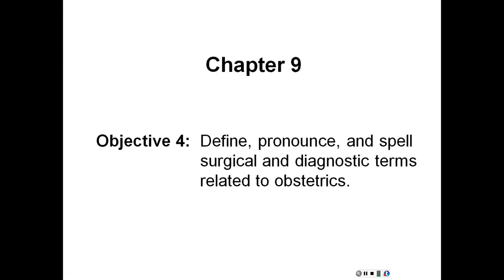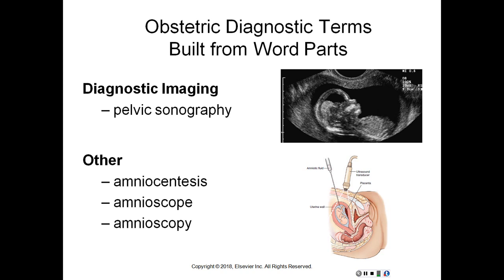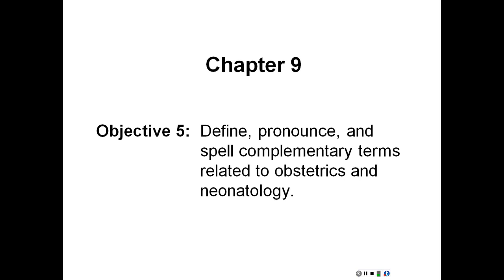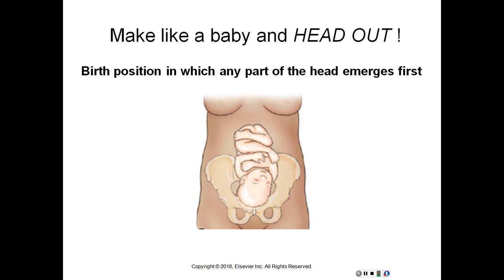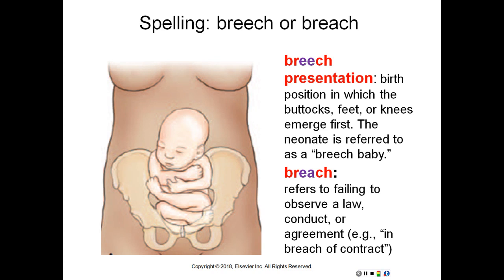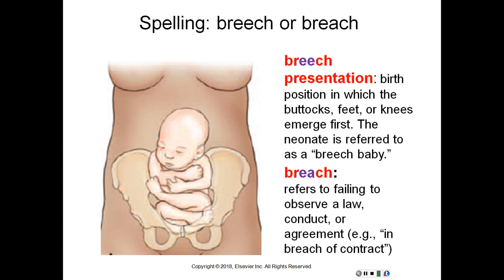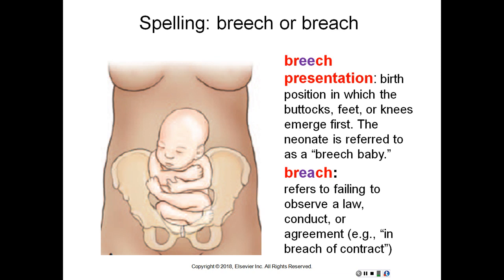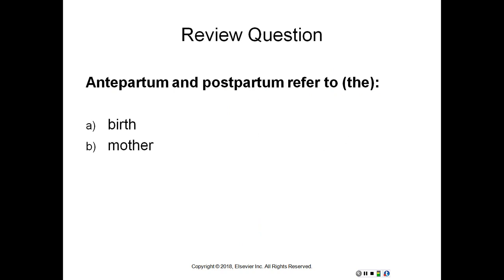Chap 9, pg 330